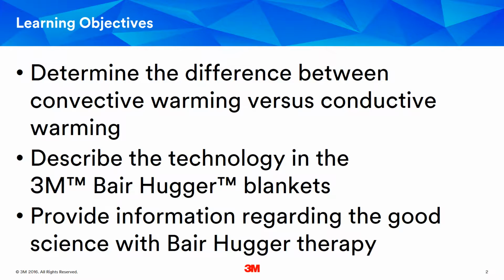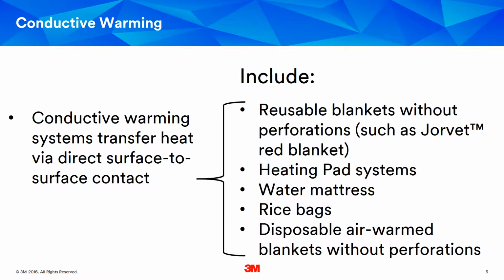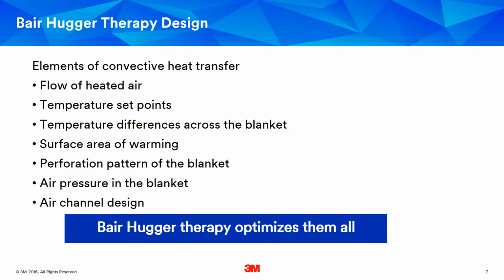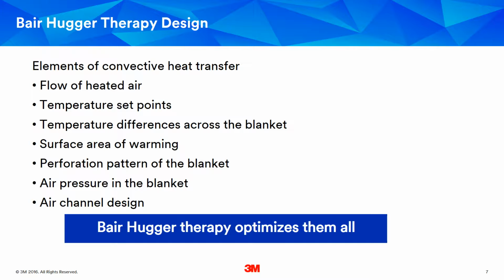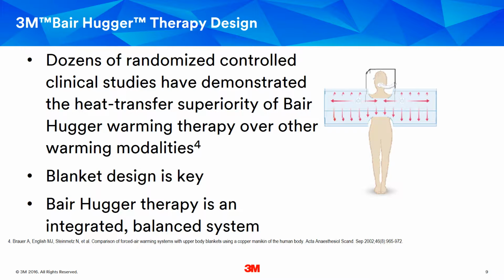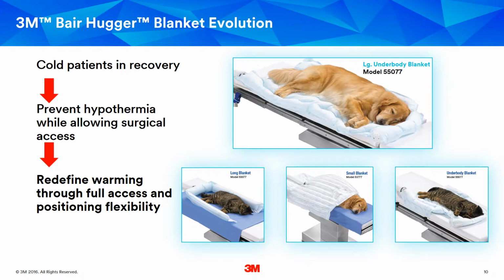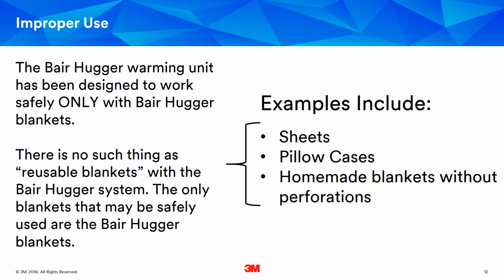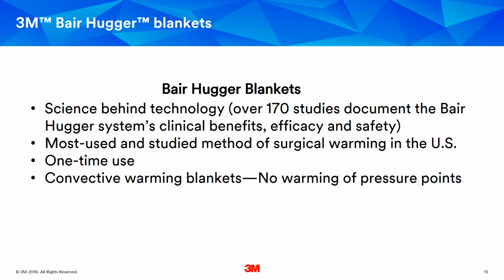3M Bair Hugger Veterinary Convective vs Conductive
How patient warming can be so different